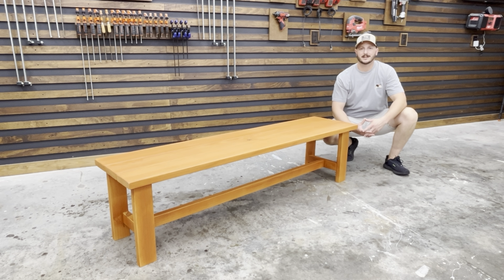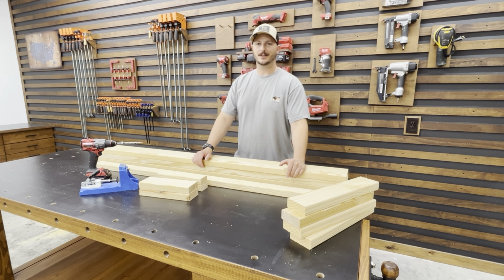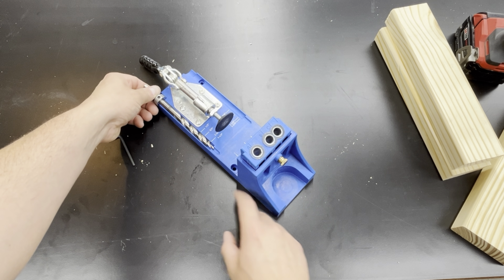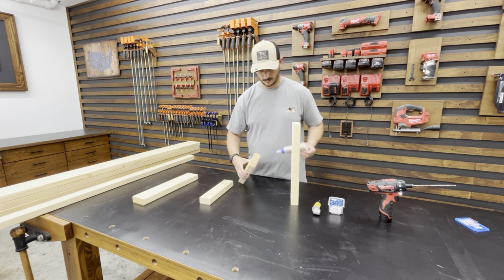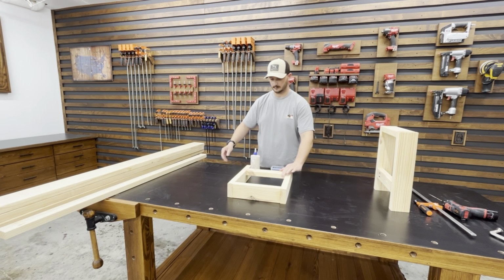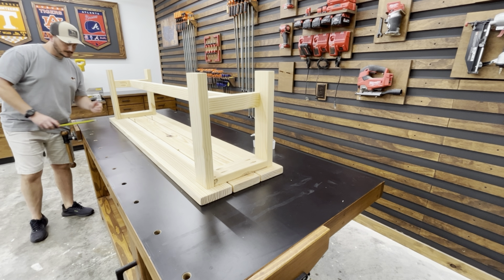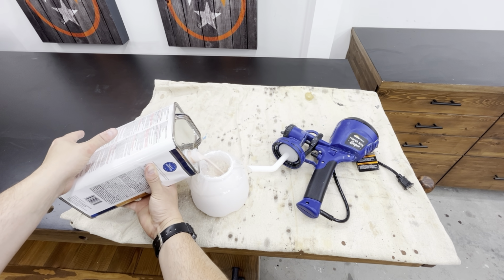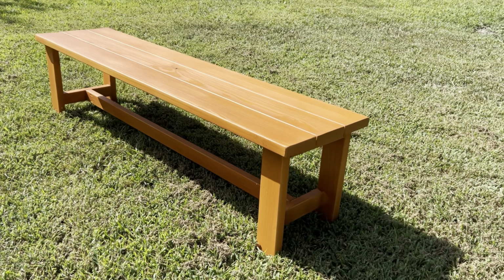Built This Outdoor Bench in 1 Day || PLANS AVAILABLE!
In this video, I’ll show you how to build a simple and sturdy outdoor garden bench from start to finish. This is a great beginner woodworking project that you can complete in a weekend using basic tools and materials.

PROJECT SUPPLIES
Drop Cloth
Nitrile Gloves
Moving Blanket
Deck Stain
Wood Screws
Pocket Hole Screws

TOOLS
Kreg Pocket Hole Jig
Tape Measure
Paint Sprayer
Spray Booth
Right-Angle Drill Adapter
Speed Square
Drill Bit Set
Driver Bit Set

POWER TOOLS
Miter Saw
Drill & Driver
Circular Saw